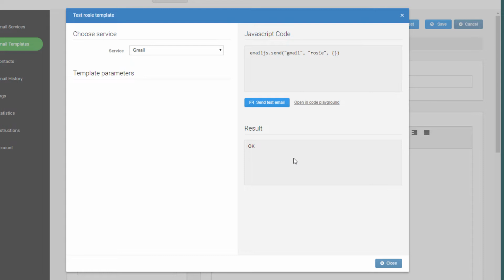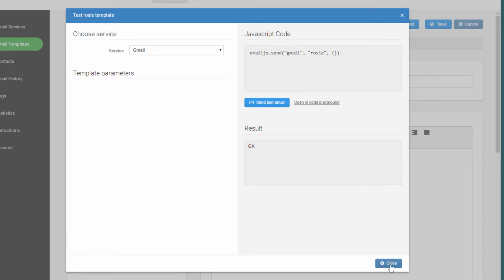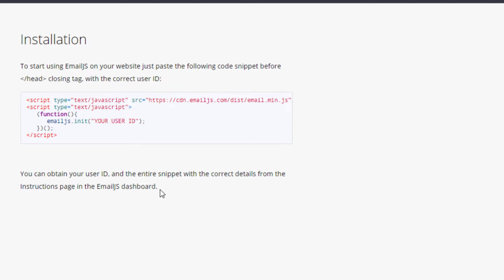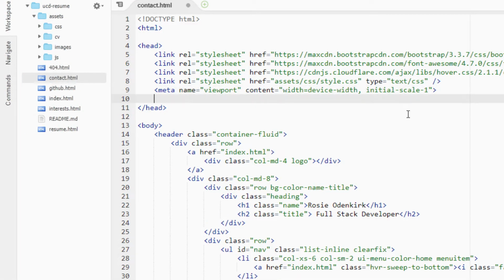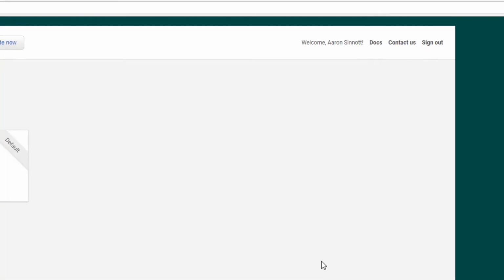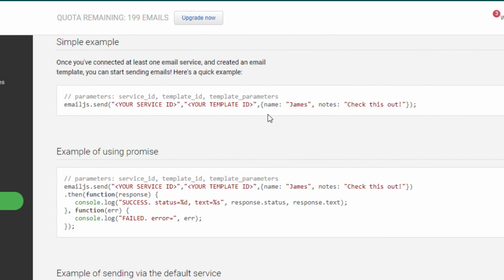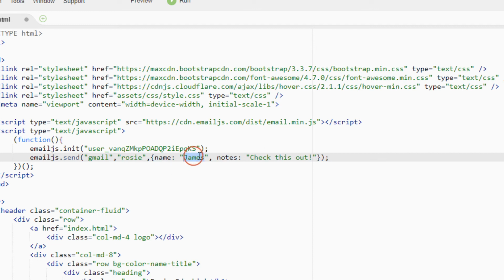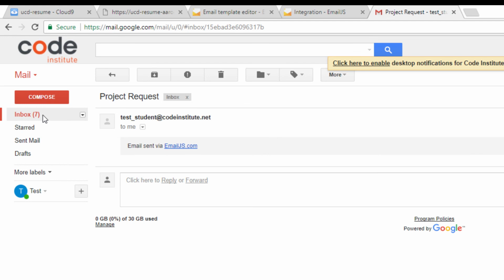Connecting To The EmailJS Service Using Their SDK